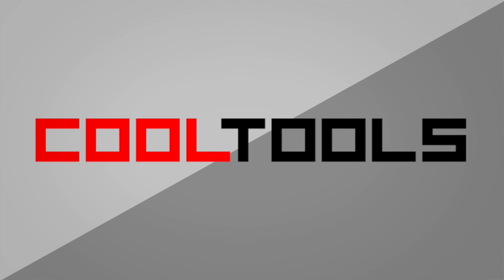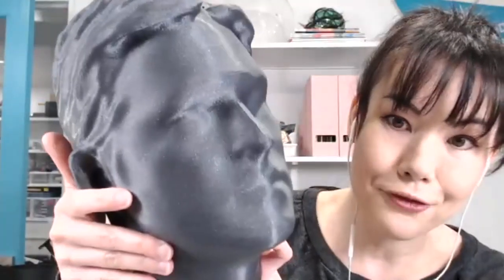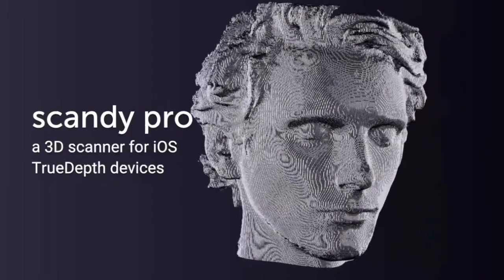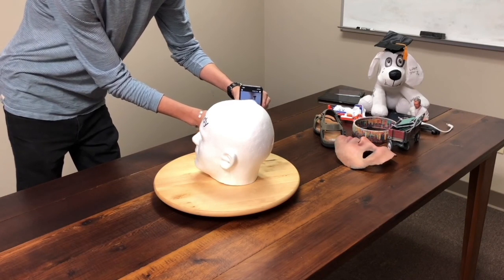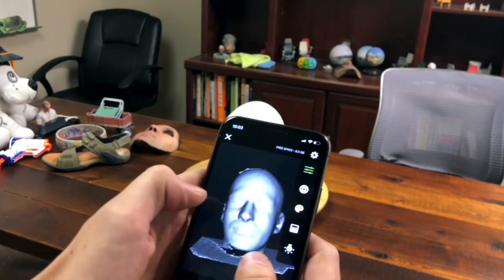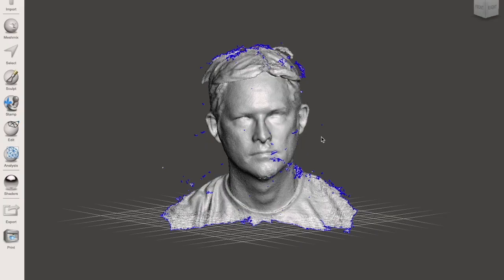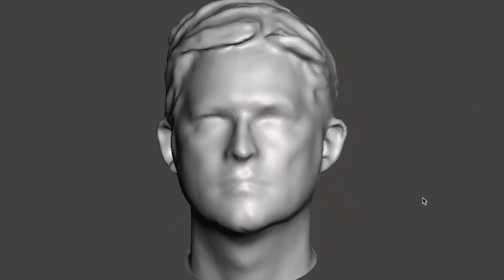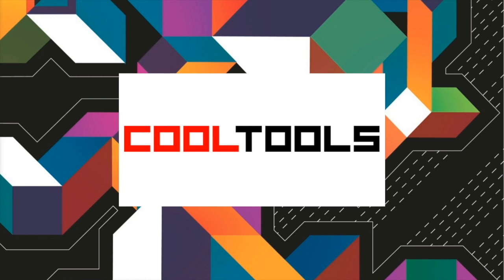Scan Objects in 3D Using Your Phone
Tool: Scandy Pro for iOS

Quotes:

“So today I wanted to talk about an app that I've been using for some 3D printing projects and it's called Scandy Pro. It allows you to use your phone as a 3D scanner. I've been scanning people's heads and then 3D printing them. The resolution’s pretty great. “

“What's been useful in using the app is pairing it with my iPad. That is a huge tip for getting a good scan with this app and the reason I recommend doing that is Scandy Pro uses the front facing camera. So when you’re scanning the person or the object, you have to hold the phone away from you so you can't see the screen as your scanning it. But the app allows you to pair the phone with an iPad and use that iPad as another display. So you can scan and you're looking at the iPad display make sure you're getting all of the surfaces. Anytime you lose tracking you can glance over at the iPad to make sure you're getting everything lining up properly in the app. It takes about took me about three to five minutes to move 360 degrees around my husband's head, and it took a few tries to get a nice clean scan, but it did work. “

You can find thousands of reader recommended tools like these